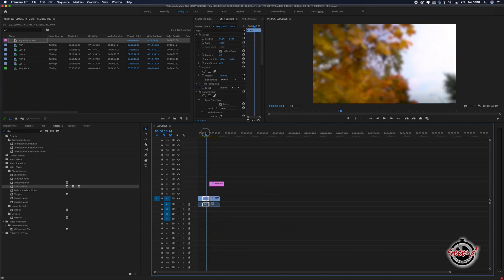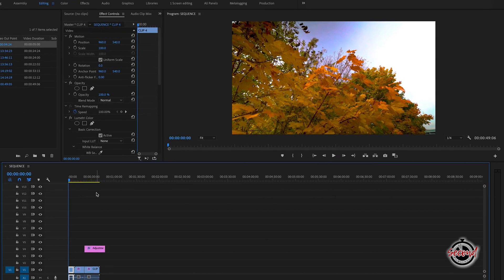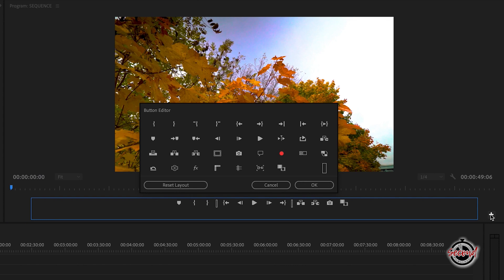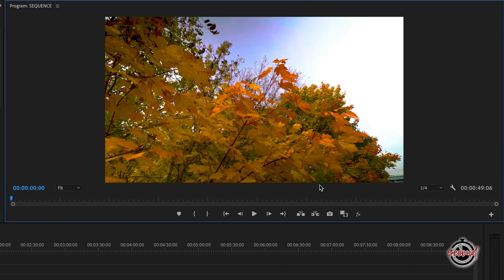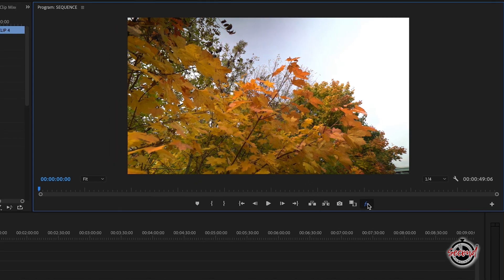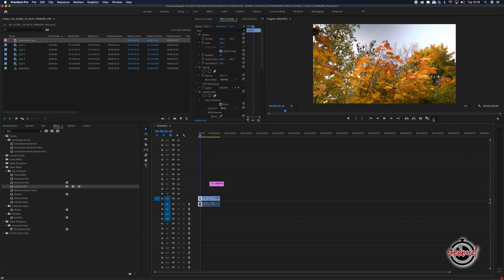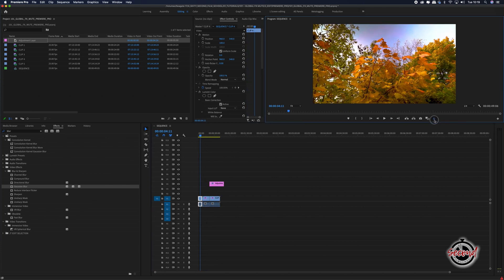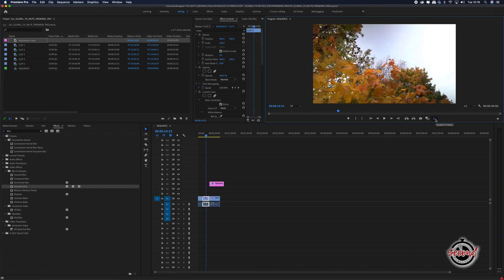Using Global FX Mute in Adobe Premiere Pro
In this Sixty Second Tutorial we look at how you can use Global FX Mute in Premiere Pro to help you work faster when editing. We cover the following...

1. Using Global FX mute in Premiere can be a really useful tool to help speed up your editing.

2. To add the Global FX mute control , click the plus sign in the bottom right hand corner of the program window.

3. The button editor window will appear and in here you need to locate the button with the letters ‘FX’ and then drag and drop it to add it to the group of buttons below the program window.

4. Once added click ‘Ok’ and the Global FX mute button will stay there permanently.

5. To activate Global FX mute left click the ‘FX’ button and any effects you have added to your clip, such as colour correction, blurs or cropping will be turned off.

6. This helps Premiere to work faster as the software doesn’t have to process all this information when playing back your footage, speeding up your edit.

7. When ready to view your edit with all effects applied, simply left click the FX button again to turn it off and all effects will be turned back on.